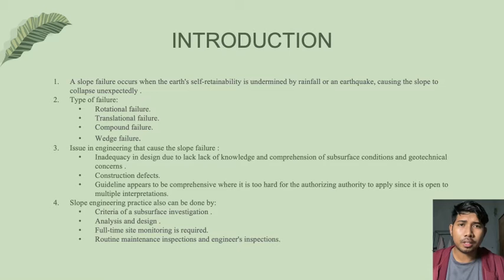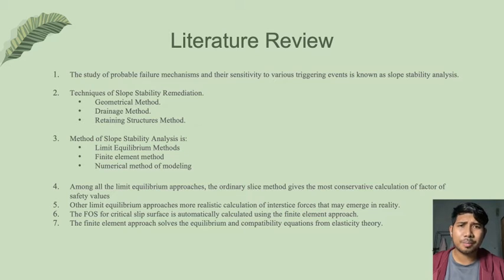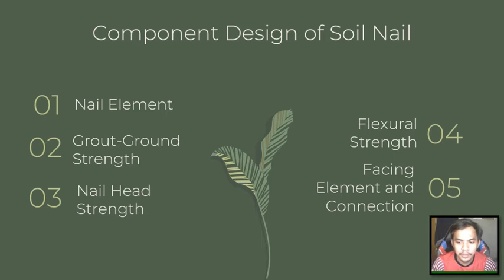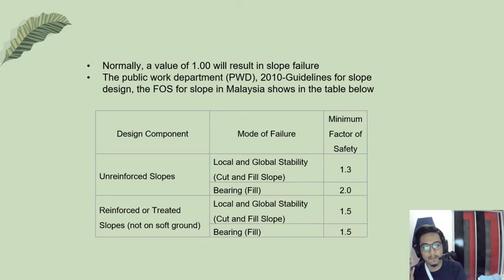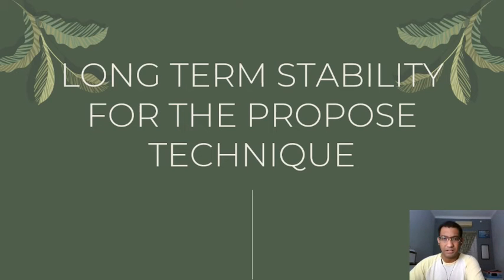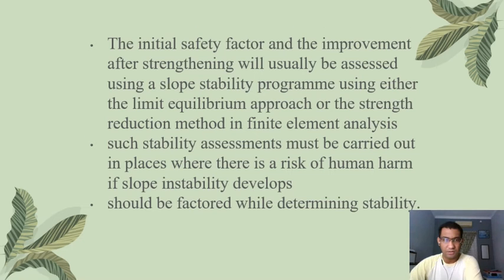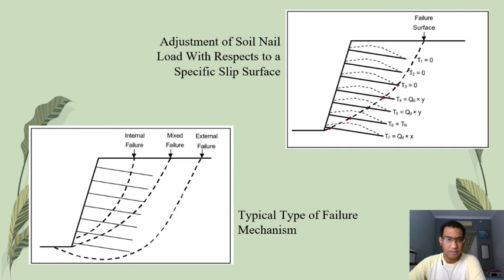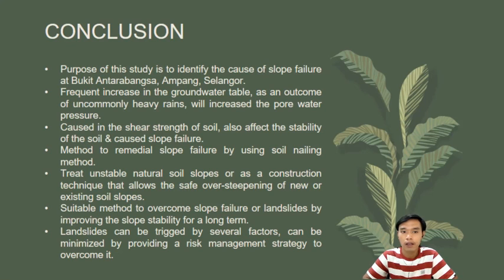G5 PROJECT PRESENTATION (GEOTECHNICS) (BFC34402)